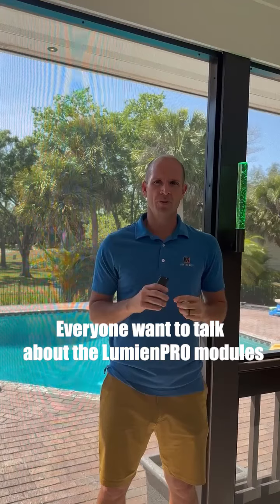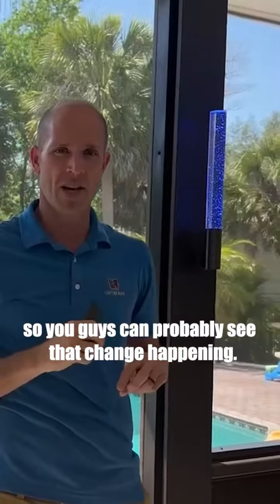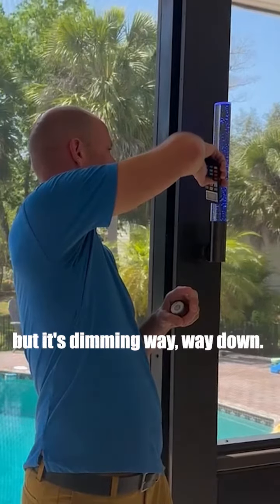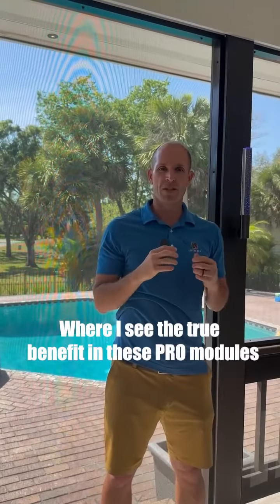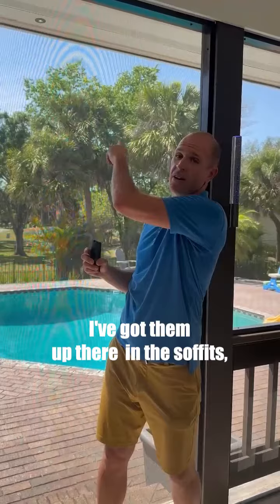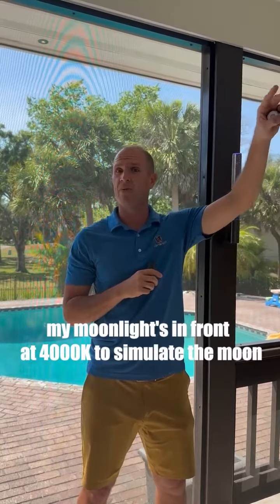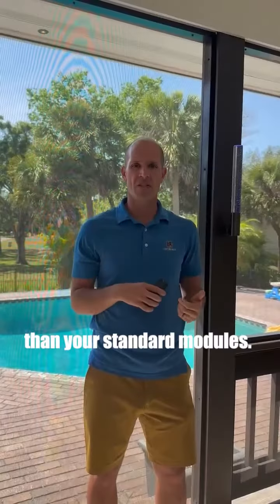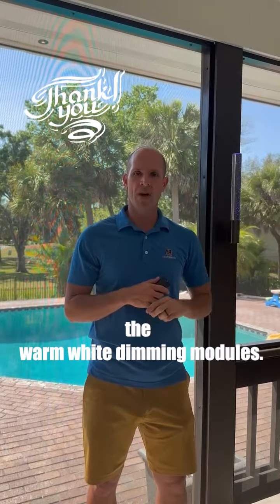LumienPRO Modules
Check out this short video from the BOSS on the new LumienPRO RGBW and WW modules that will help dial in your lighting design.